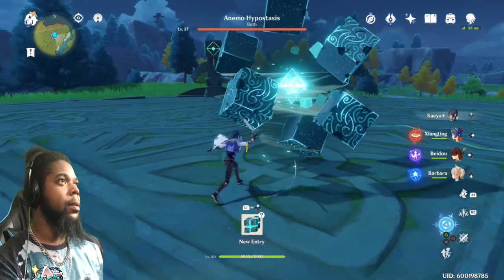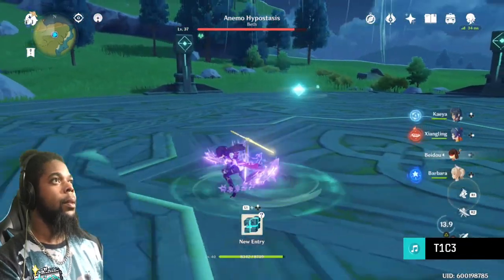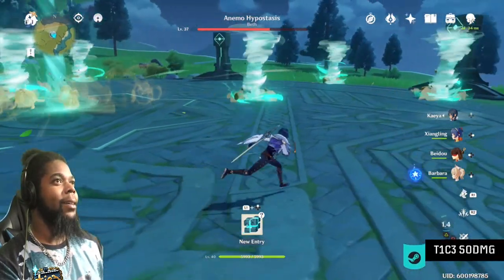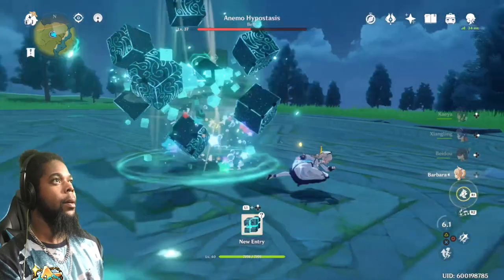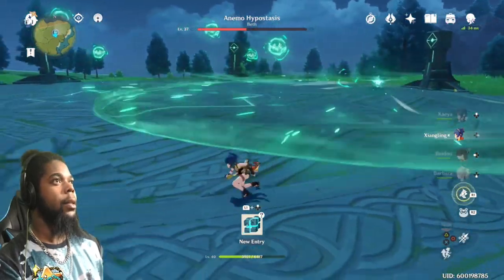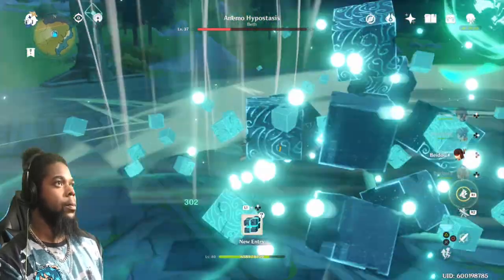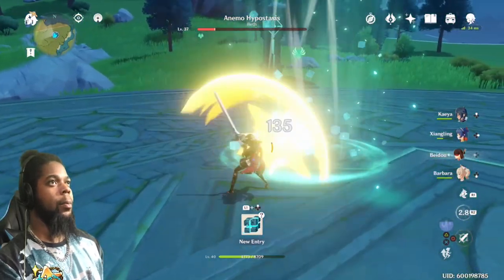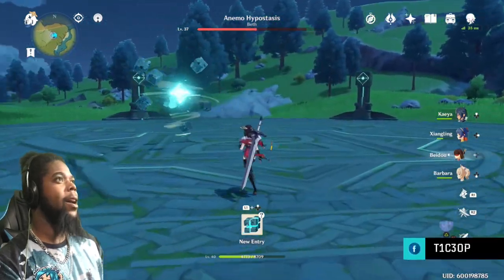Genshin Impact - How to defeat Anemo Hypostasis (Boss Fight)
In this video we play Genshin Impact! Fighting the "Wind Cube" Anemo Hypostasis. in this video you'll see how to claim victory against this beast, as well as some cool commentary. Enjoy

🕹️Catch us playing anything!

Elementz T1C3 GenshinImpact genshin impact guide genshin impact gameplay genshin impact review genshin impact multiplayer